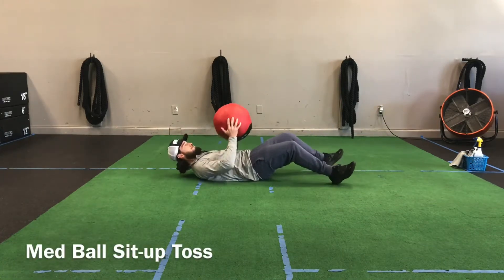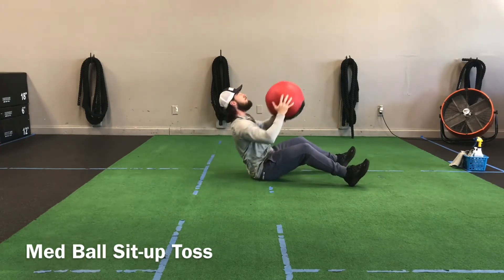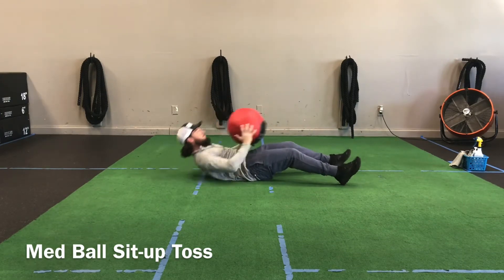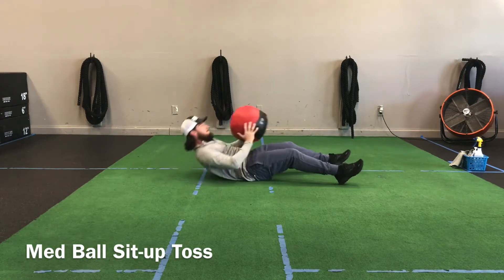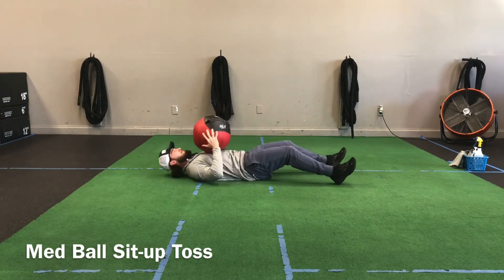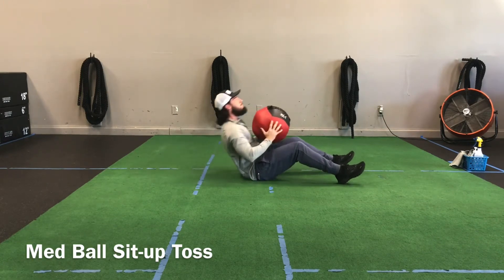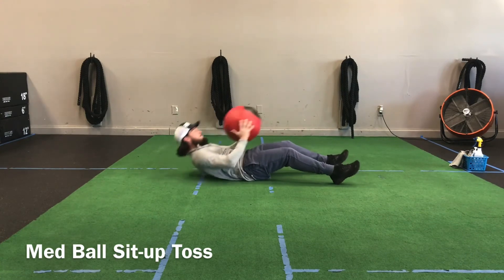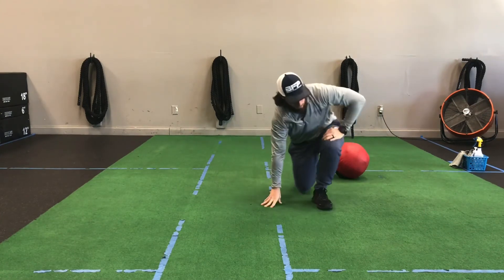Med Ball Sit-up Toss